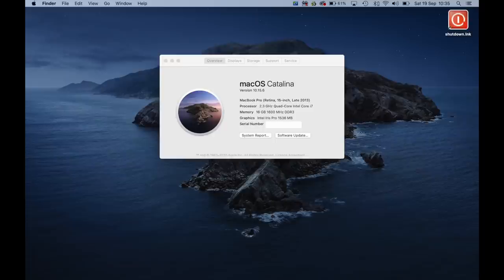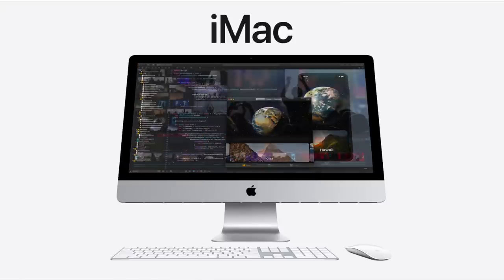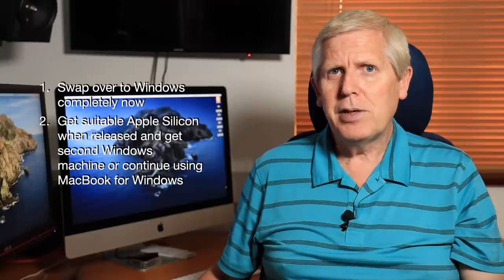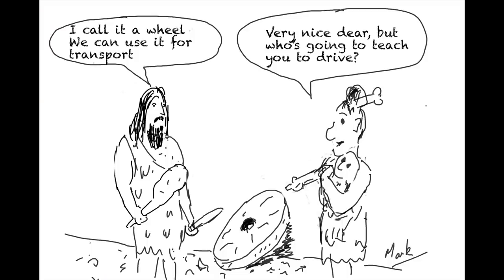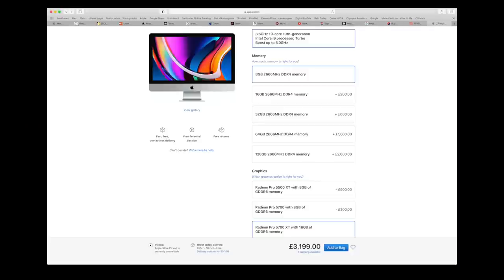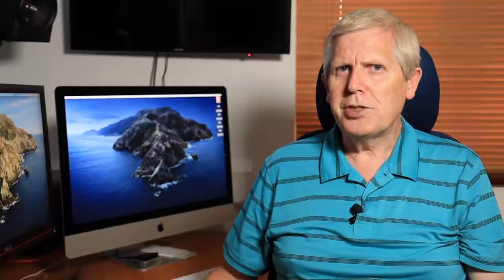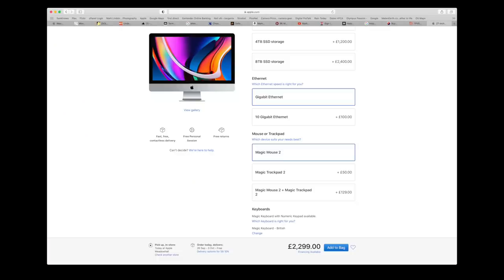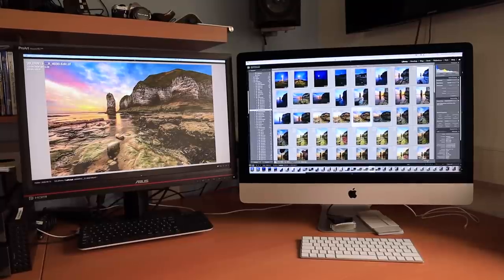Why on Earth Did I Buy a 2020 iMac?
With the end of the Intel Macs now in sight and the arrival of the Apple Silicon 'Arm' Macs due soon, why on earth did I buy a 2020 Intel iMac.

In this video I share my own rationale for doing so along with my experience of the performance improvements gained when using Lightroom, together with my views on the Nano Screen option.